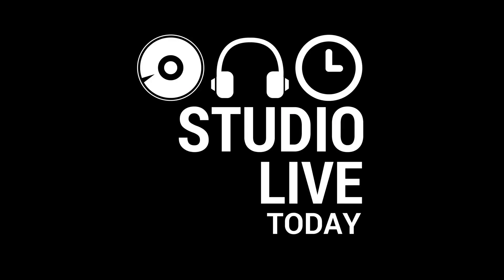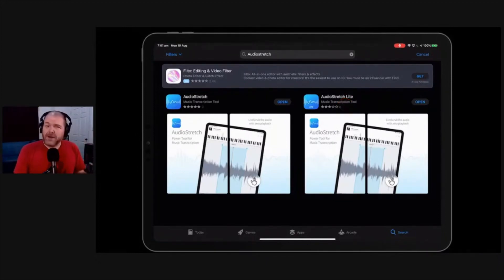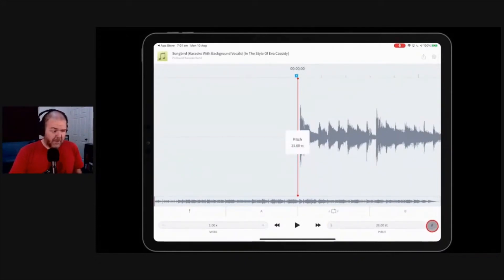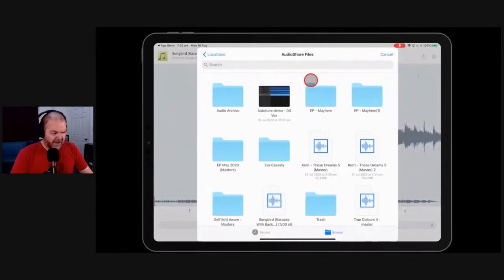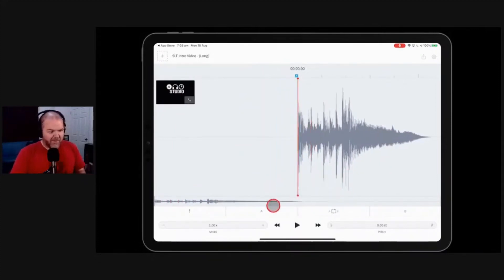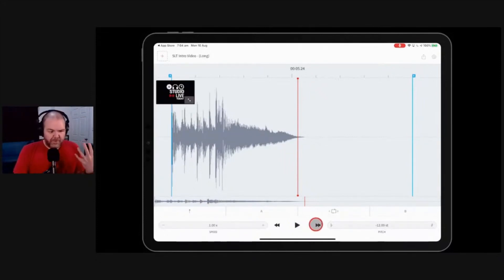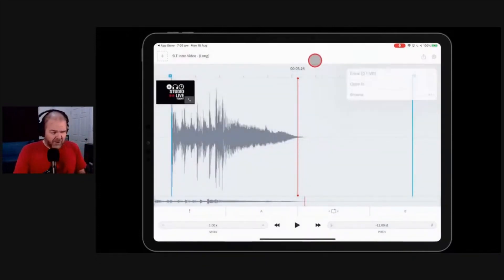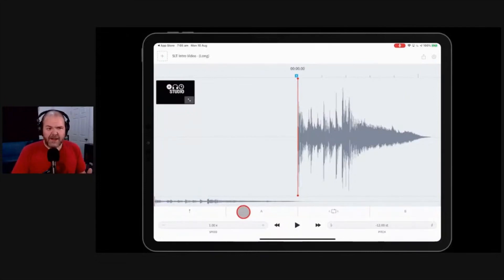How to change SPEED and PITCH of audio | iPad/iPhone (AudioStretch iOS)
AudioStretch is an app that can help you change the SPEED and PITCH of the audio on your iPad or iPhone.